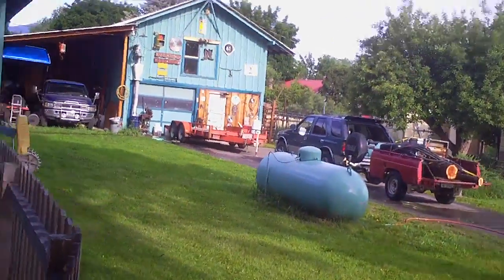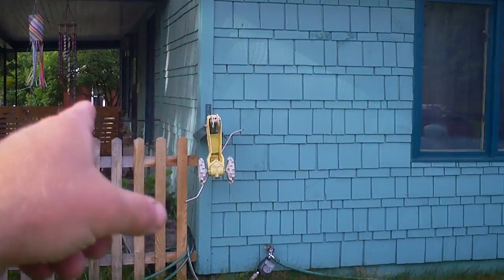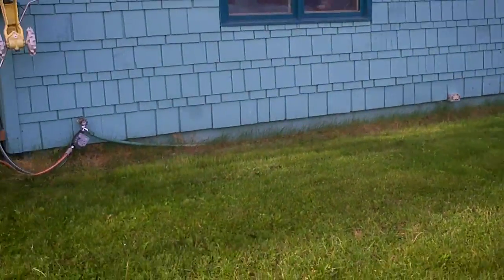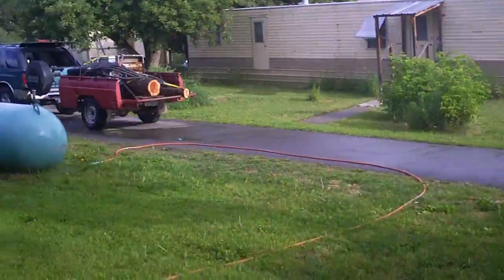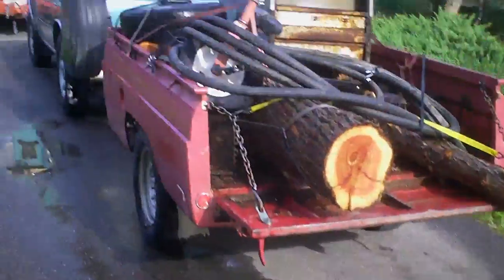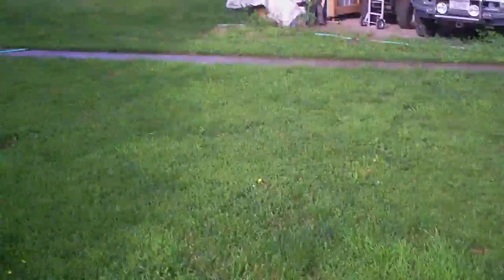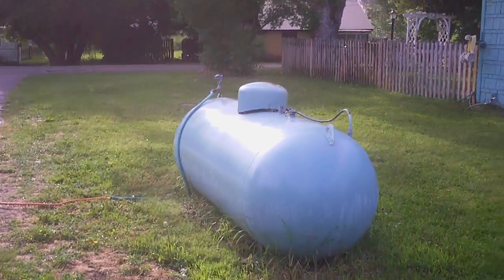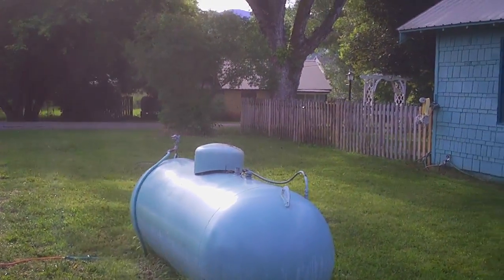Hand Dug Well Irrigation Update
Sometimes people wonder how much we have on our hand dug well system.  In this video I show real fast what we are running and discuss how the system has held up over the last 4 or so years.